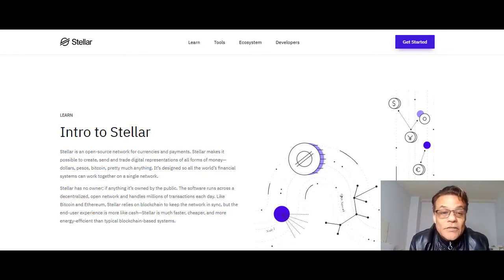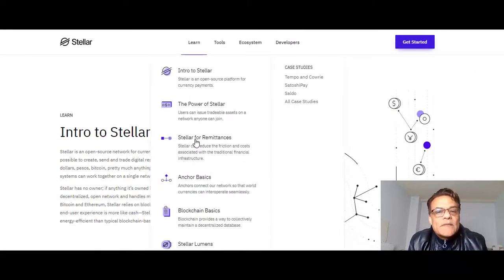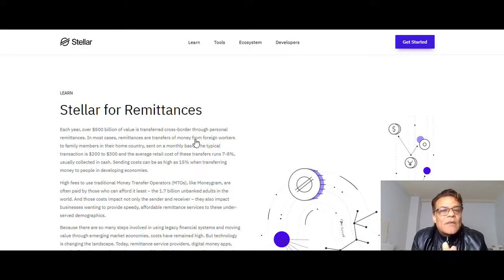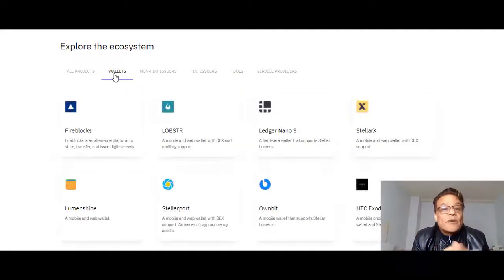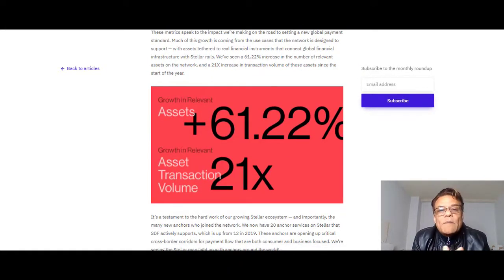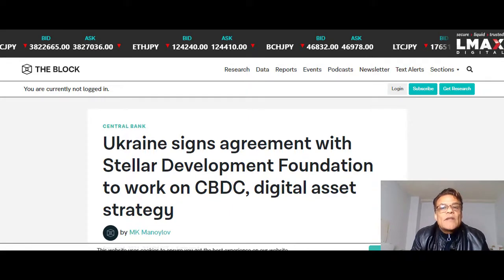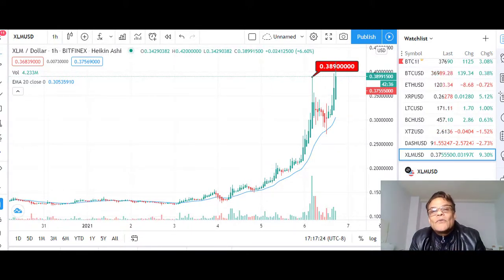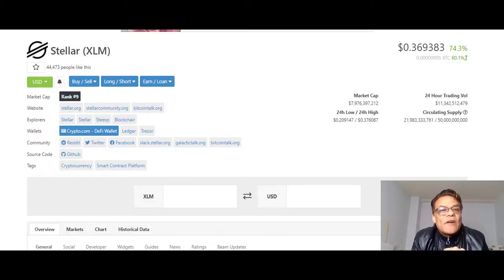XLM UP 90% in 24 hours!! XRP loss , XLM gain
The price of XLM has moved from .21 cent to over .40 cents. Clearly money from XRP has moved into this project. XLM is a solid project with great improvements and partnerships in the last year. come take a deeper look!